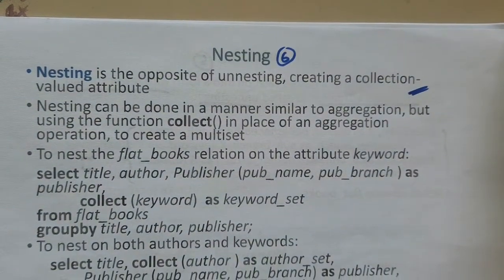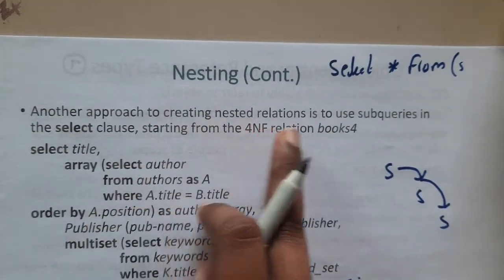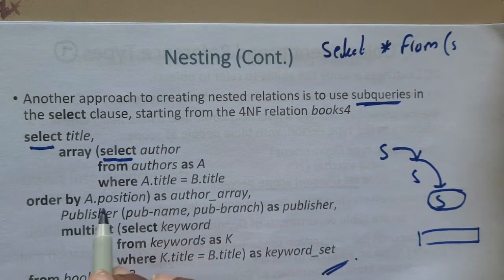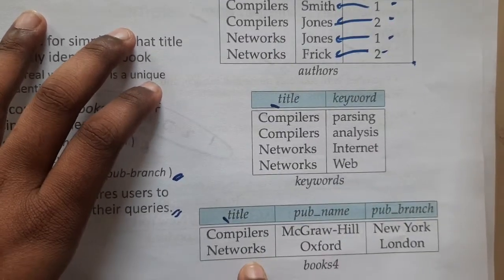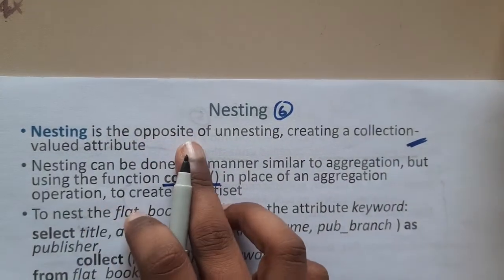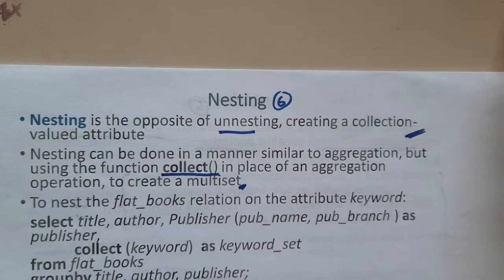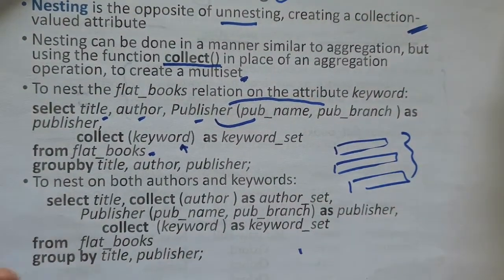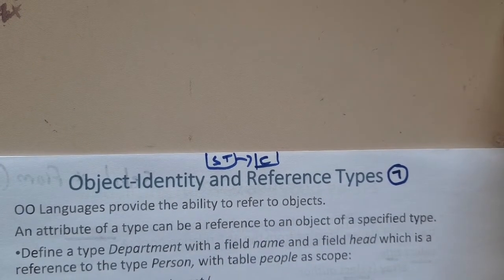1.6 Nesting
or
GATE Insights Version: CSE